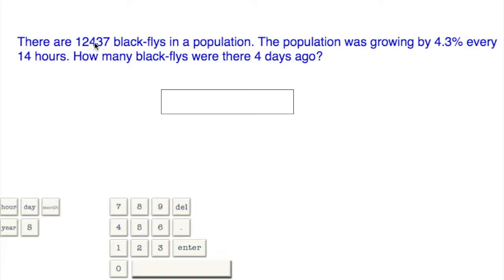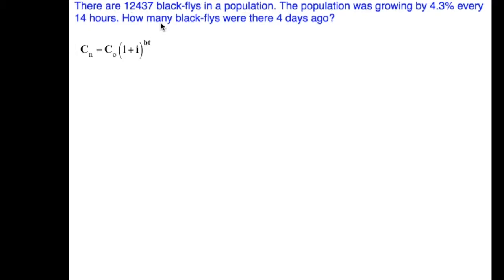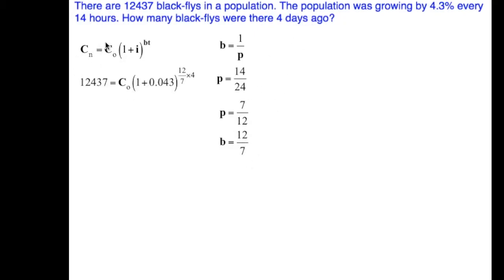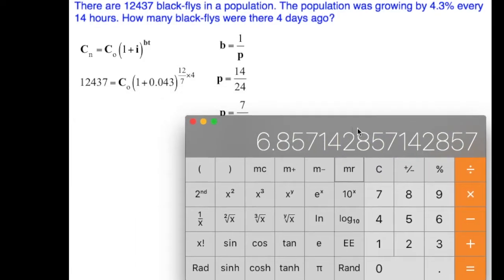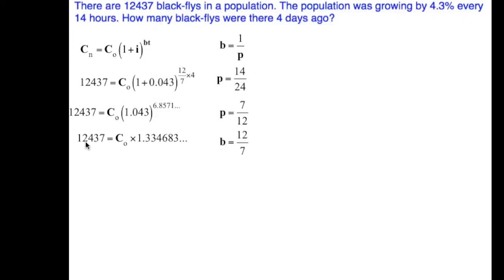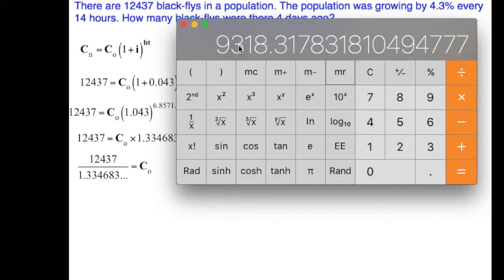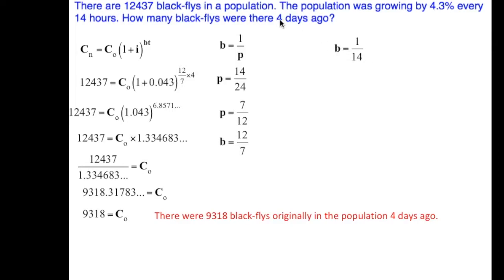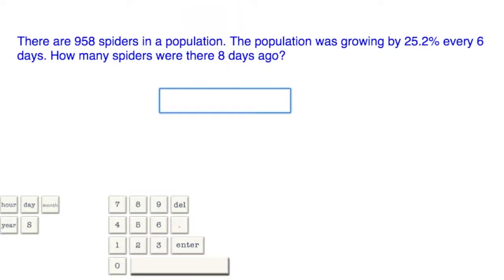Growth Level 7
Exponential Growth II. Finding initial amount. An example form level 7 From the Growth Math Program (goo.gl/Tg2B0)